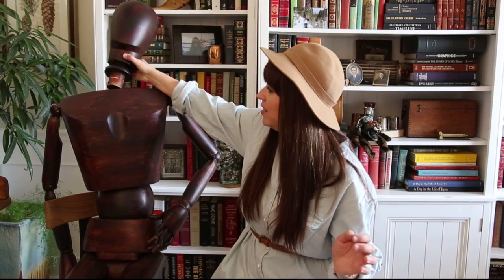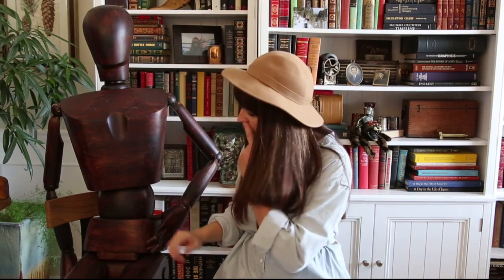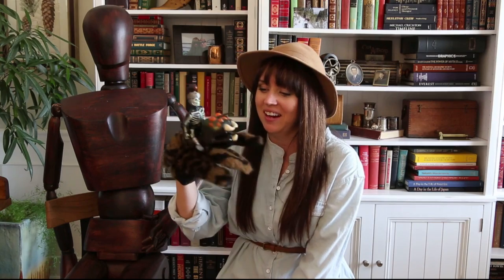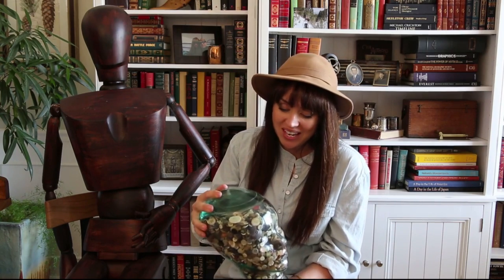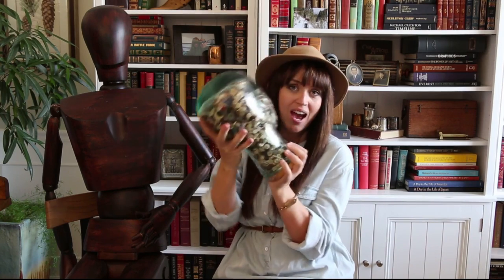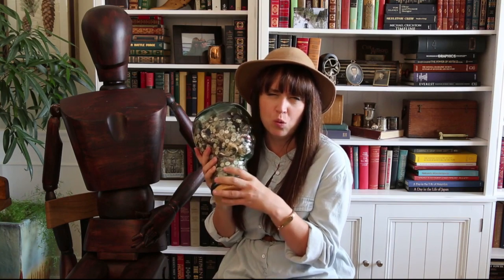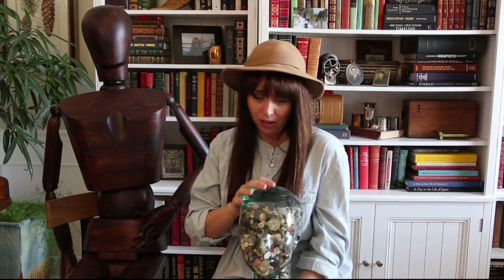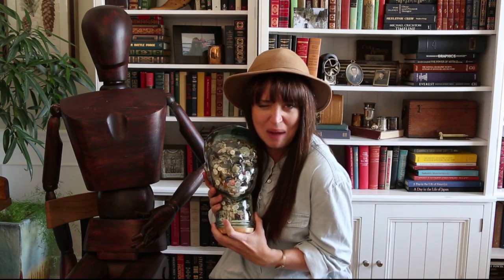5 Weird Things I Own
Erika Viktor, antique dealer/writer owns some weird things! Here are five of the weirdest objects she owns!